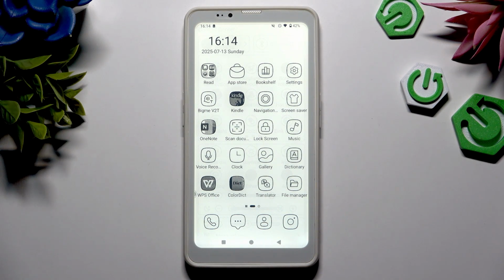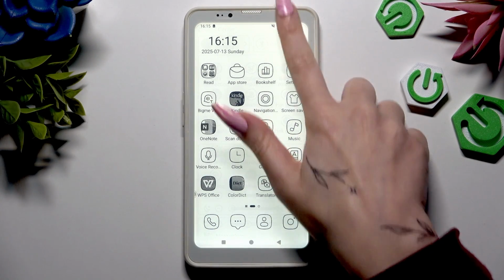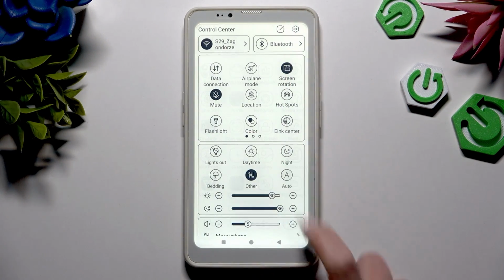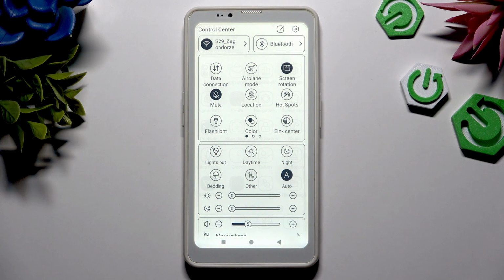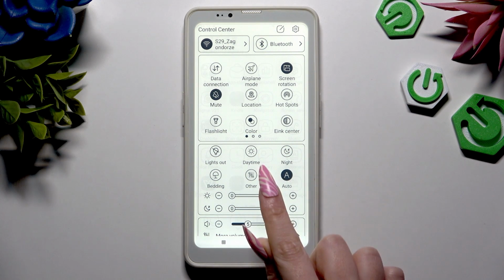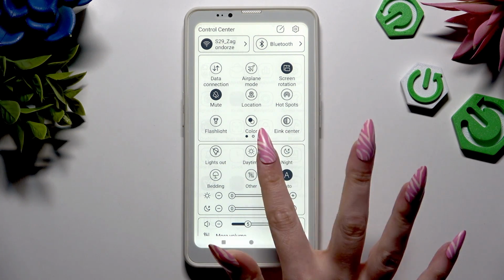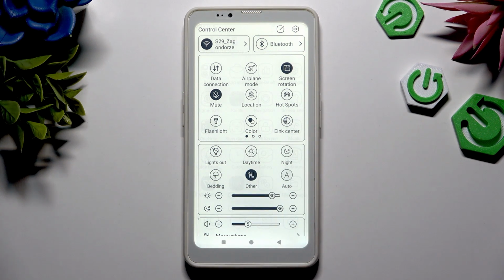BIGME HiBreak Pro – How to Turn On or Off Auto Brightness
If you want to control the screen brightness on your BIGME HiBreak Pro, this video will show you how to turn on or off the auto brightness (adaptive brightness) feature. Learn how to easily find the right settings in the tap menu and use the Auto shortcut to enable or disable automatic brightness adjustment. Whether you prefer your display to adjust brightness automatically or want to set it manually, this step-by-step guide will help you manage the BIGME HiBreak Pro’s brightness settings for the best viewing experience. Perfect for anyone looking to customize their BIGME HiBreak Pro display and save battery life.

How to turn on auto brightness on BIGME HiBreak Pro?
How to disable adaptive brightness on BIGME HiBreak Pro?
Where is the auto brightness setting on BIGME HiBreak Pro?

0:00 Introduction
0:08 Open tap menu and find Auto shortcut
0:20 Enable auto brightness
0:29 Turn off auto brightness using the order shortcut
0:43 Auto brightness disabled
0:52 Outro